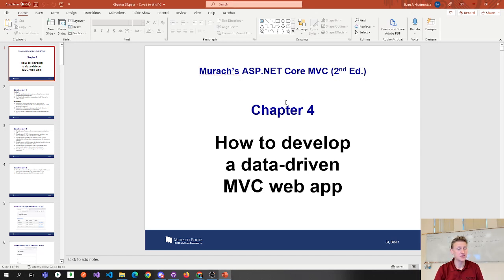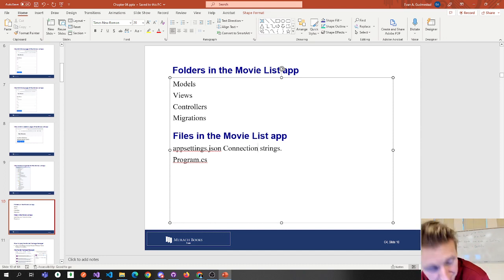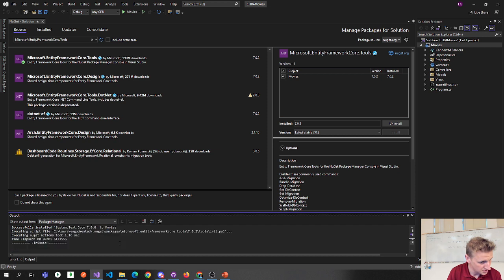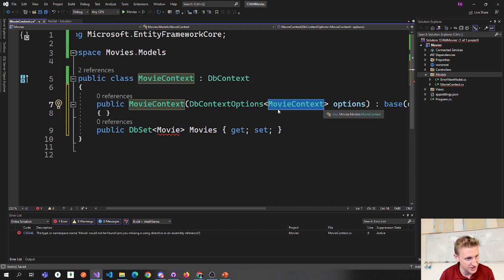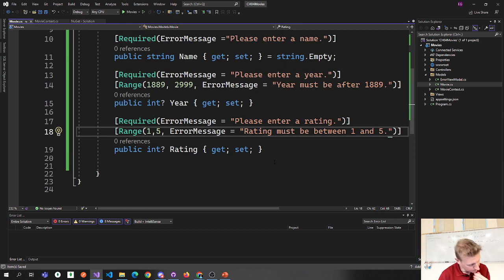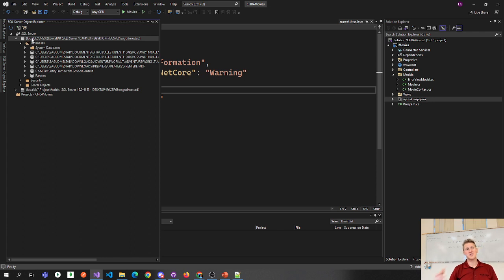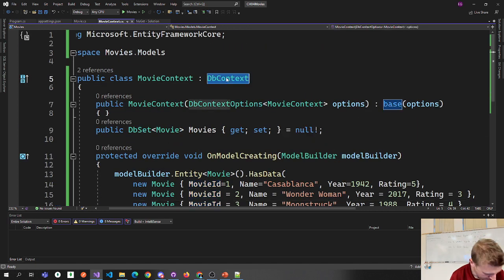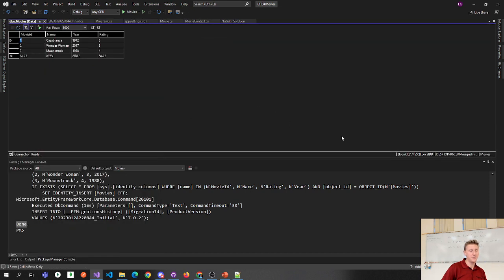How to get started using Code First Entity Framework Core in a .NET MVC Core App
Part 1 of a Lecture on Murach's ASP.NET Core MVC, Ch4 on 1/24/23